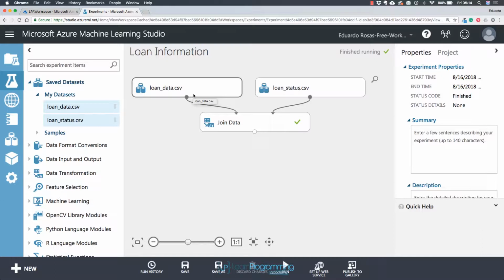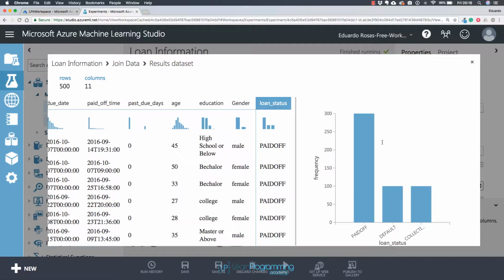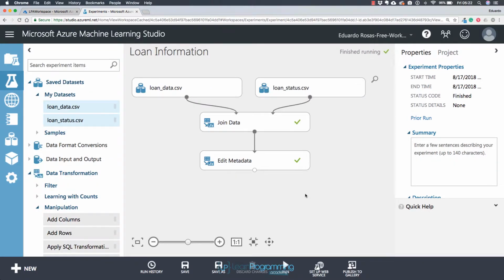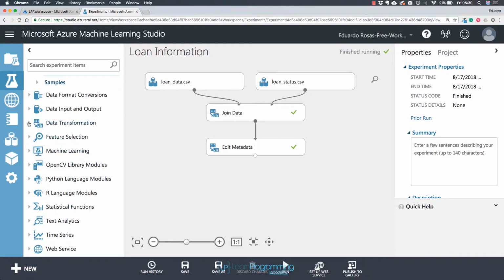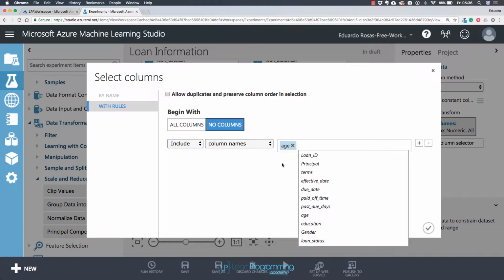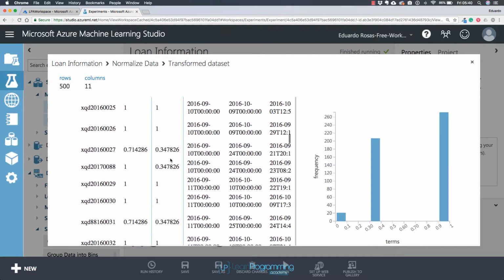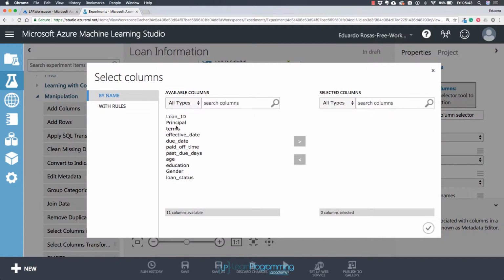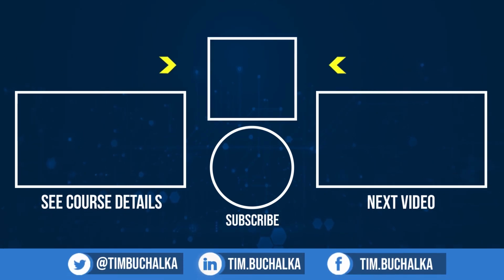Sample Course Training - Azure Machine Learning using Cognitive Services on Udemy - Official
This is a sample from the Azure Machine Learning using Cognitive Services course on Udemy. To see more information about this course, watch this youtube video.